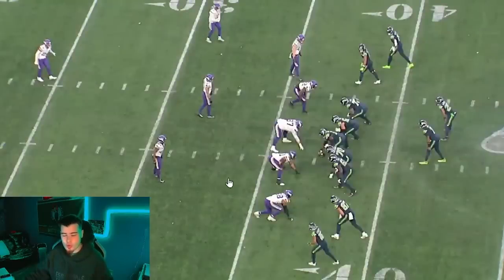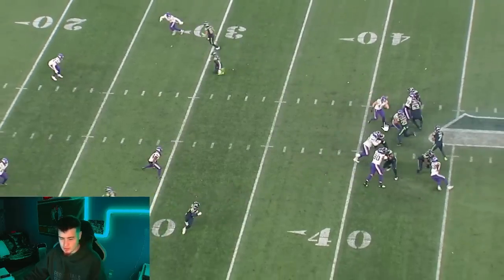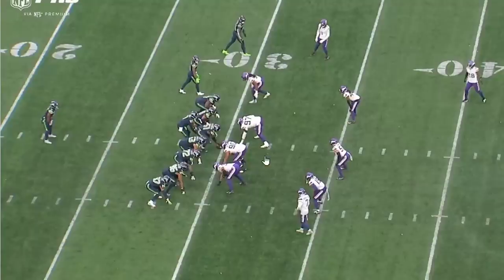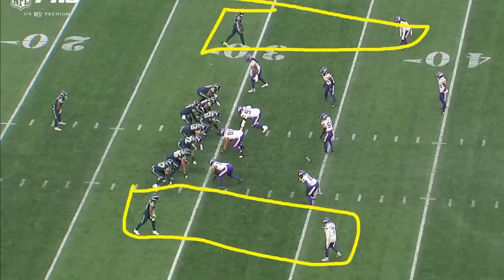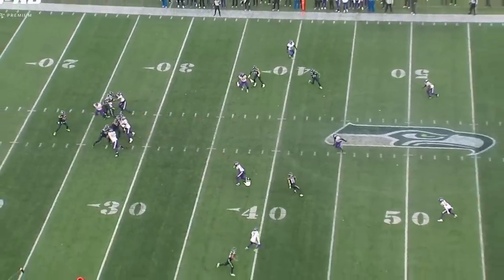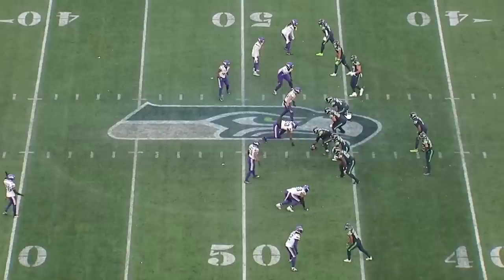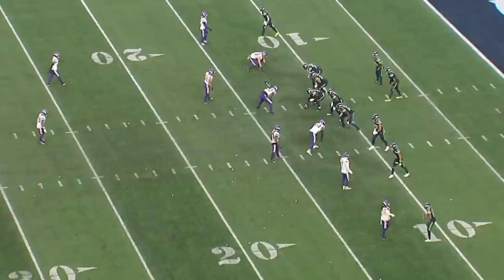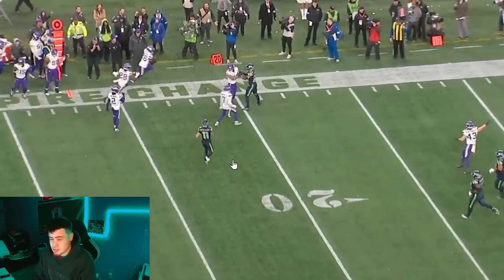Nobody Wants To ADMIT This About The Minnesota Vikings... | Film Analysis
You Can't Make Up What The Minnesota Vikings Are Doing... | Film Analysis